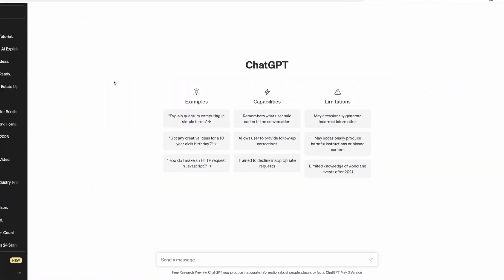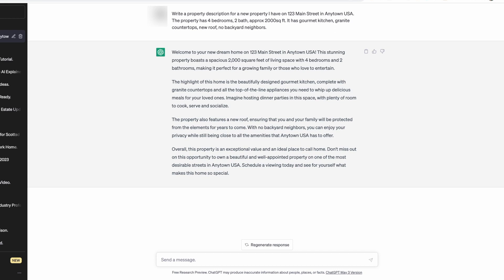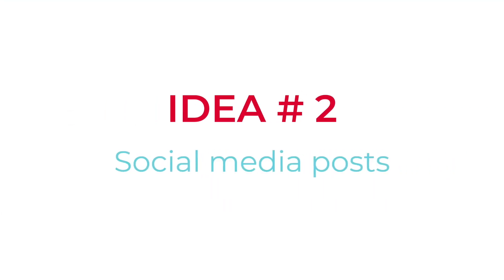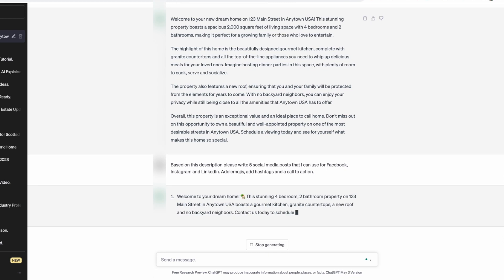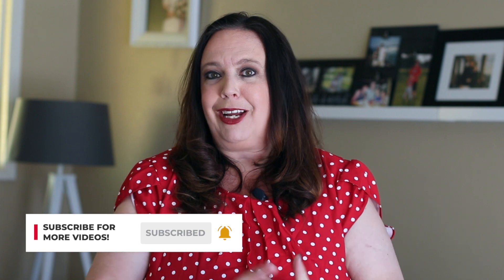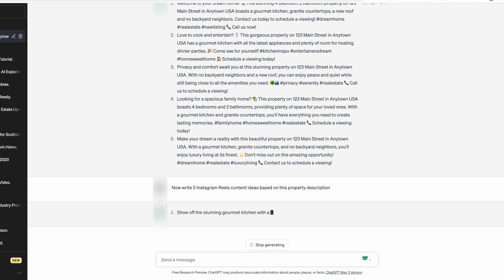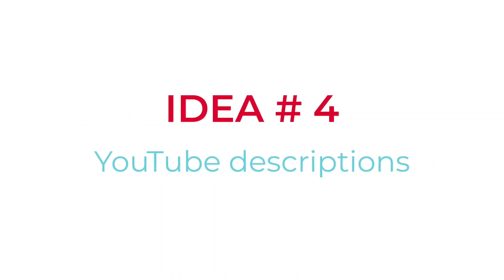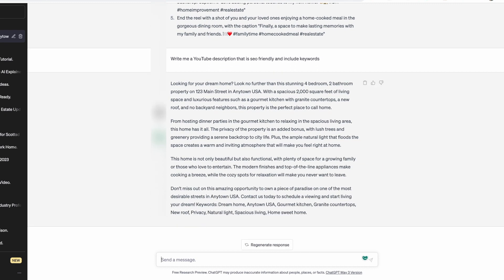5 Ways to Use ChatGPT for Real Estate Listings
Here are 5 ways to use ChatGPT for your Real Estate listings. If you're a real estate agent or investor, you know that writing effective listing descriptions can make all the difference when it comes to selling a property. In this video, I'll show you how you can use ChatGPT, a powerful language model, to write compelling and SEO-friendly real estate listing descriptions. Plus, I’ll share other ways you can use ChatGPT to promote your real estate listings to help your properties stand out in a crowded market. From using ChatGPT to write catchy headlines to crafting engaging property descriptions, you'll learn how to leverage the power of AI to take your real estate listings to the next level.

By the end of this video, you'll have the tools and knowledge you need to use ChatGPT to create effective and SEO-friendly real estate listing descriptions that will help you sell properties faster and for more money.

⏱️ TIMECODES:
00:00 - Intro
00:12 - Why use ChatGPT
00:41 - Property descriptions
02:28 - Social media posts
03:56 - Reels and TikTok
04:42 - YouTube descriptions
06:04 - Blog posts and email newsletters